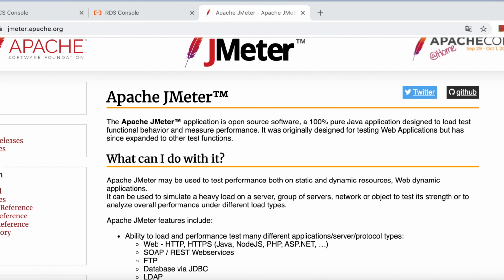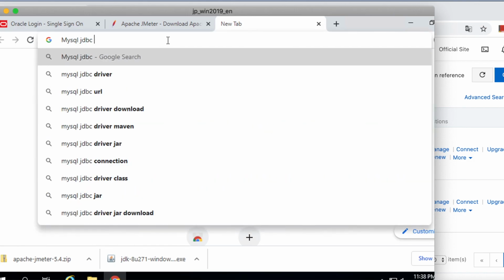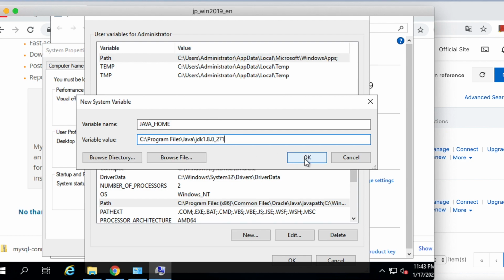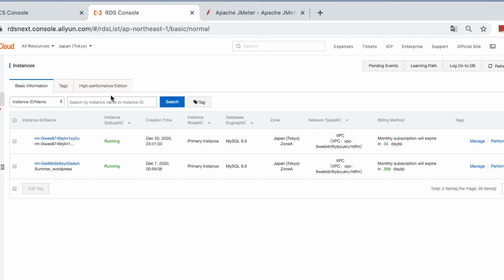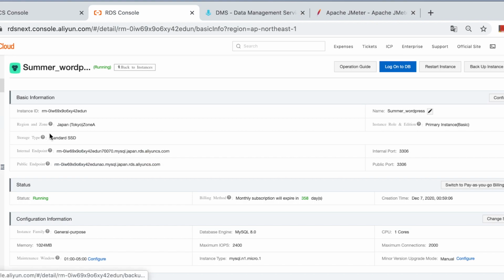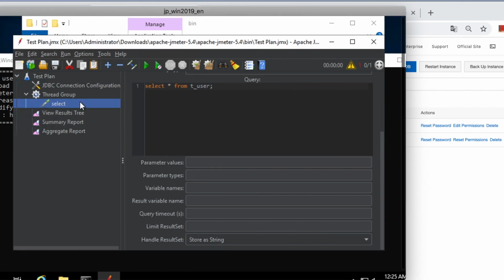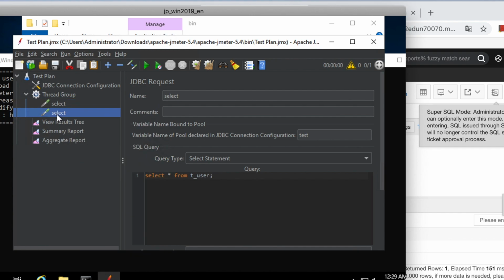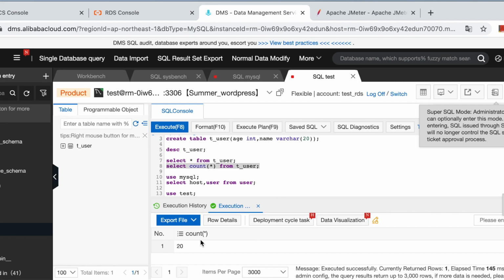General Testing on RDS - Part4: Write Performance Test Tools [JMeter]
In this video, you will learn how to use JMeter in Windows to do MySQL basic performance testing, including environment build and test cases preparation and result check.

For those who have been familiar with the JMeter environment setup, please jump to contents after 10:16 directly to see how to use JMeter to generate a RDS MySQL database performance test plan.